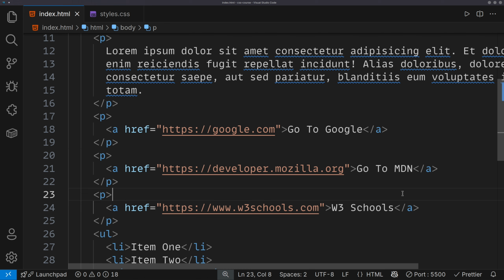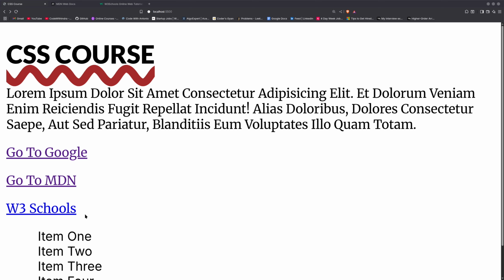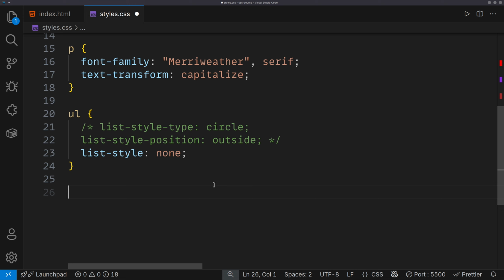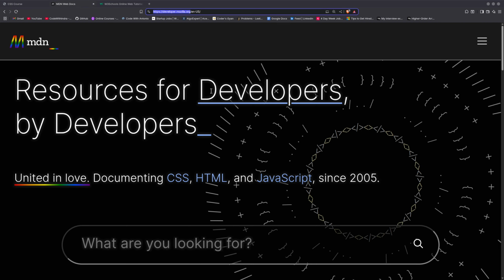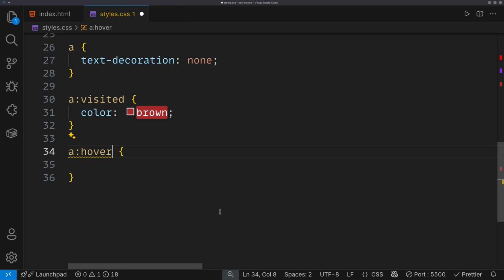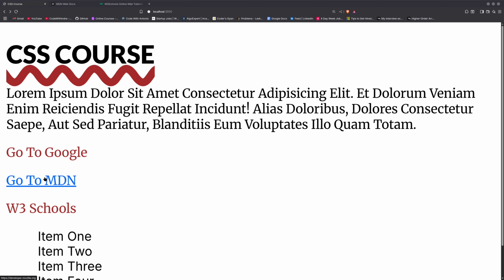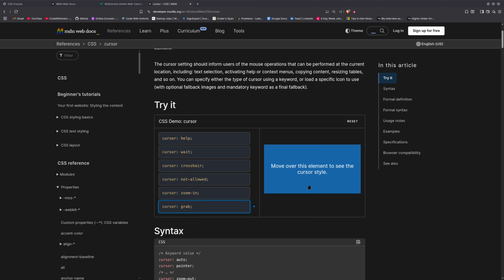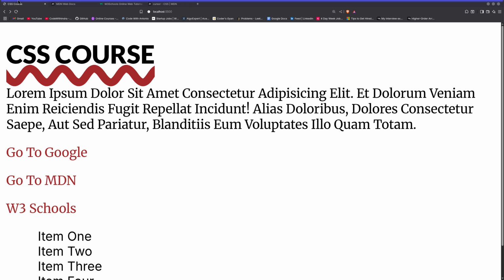Learn CSS pseudo classes in 7 minutes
In this video we will learn about CSS pseudo classes.